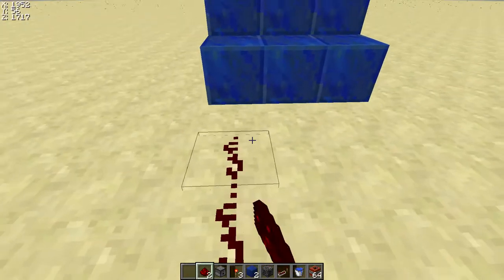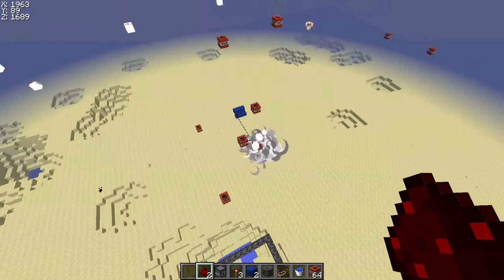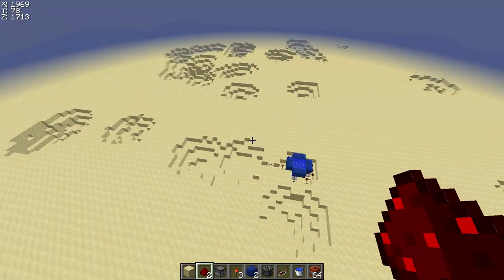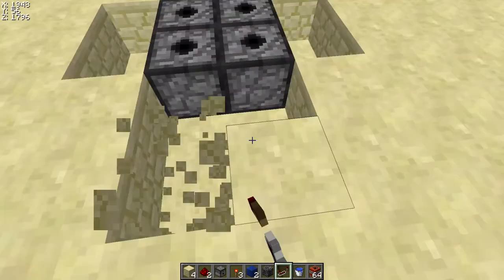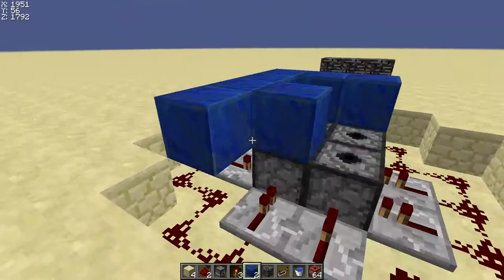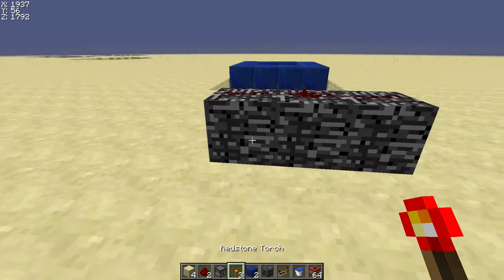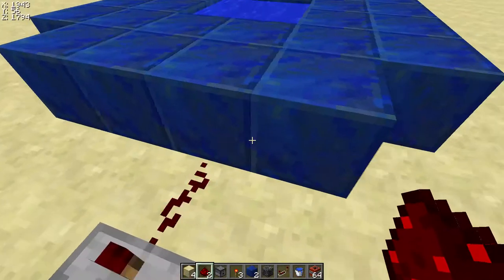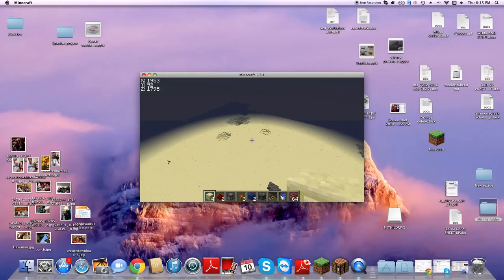Redstone Tutorial Ep.5 Scatter Bomb/fountain of tnt